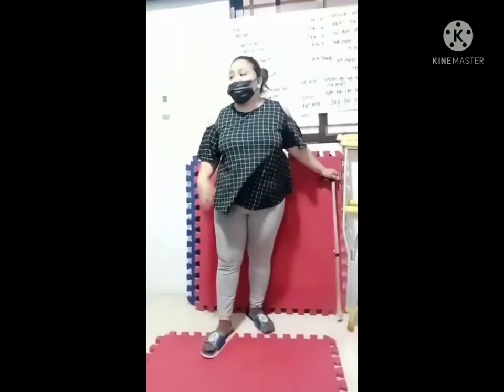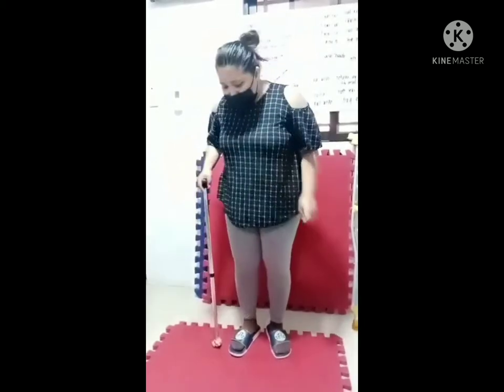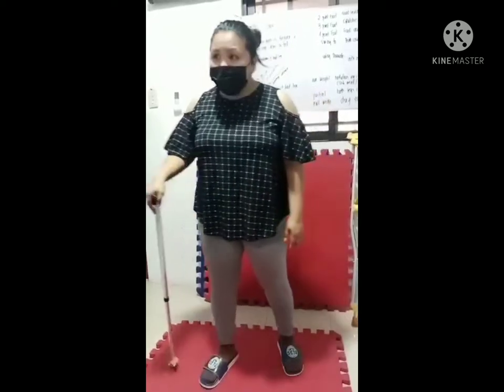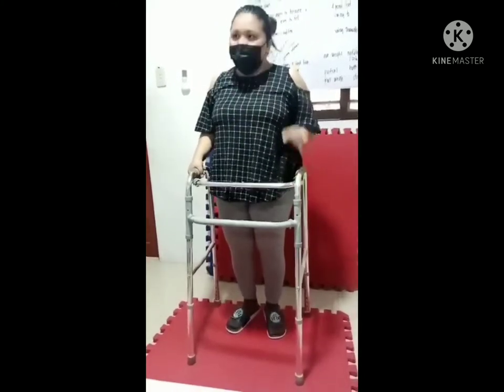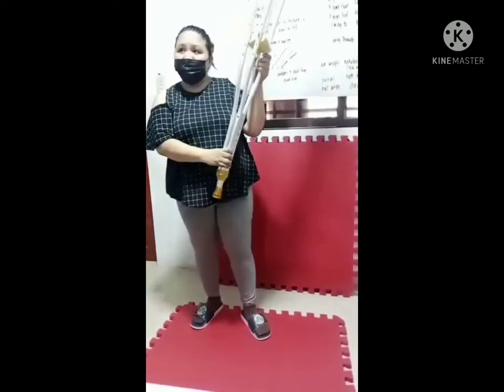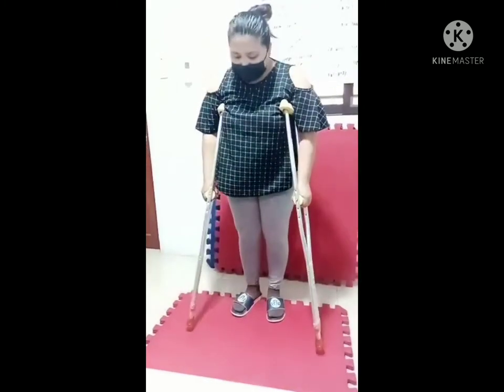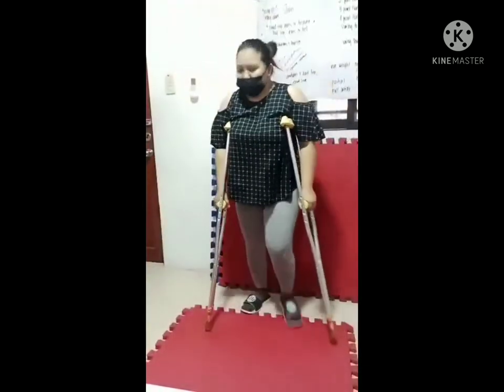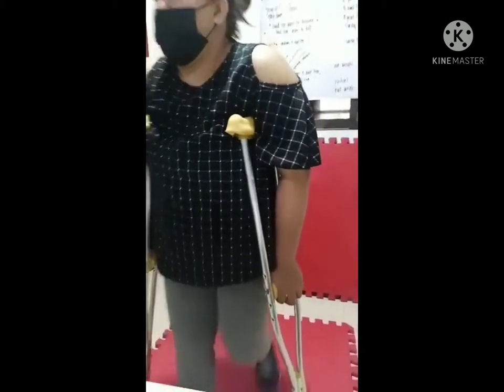HOW TO USE ASSISTIVE DEVICE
Assistive device: Any device that is designed, made, or adapted to assist a person perform a particular task. For examples, canes, crutches, walkers, wheel chairs, and shower chairs are all assistive devices

What are crutches? Crutches are assistive devices used to help a patient ambulate. As the nurse you must know the following material about crutches:

How to tell if the crutches properly fit the patient?

The different types of gaits used for crutches?

Make sure you know this part completely because exams love to ask questions about the different type of gaits.

How to go up and down stairs with crutches?

How to sit down and get up from a chair with crutches?

Properly Fit?

Before a patient uses crutches for the first time, each crutch must be adjusted to the patient’s height. Each crutch can be adjusted at the top and bottom. Below are some key concepts to help you tell if the crutches fit your patient properly.

Mains points to remember:

There should be a 2-3 finger width (1-1.5 inches) gap between the armpit (axillae) and crutch rest pad when the patient holds the crutches.

WHY? This prevents the patient from resting on the crutch rest pad while using the crutches. The patient should place weight on the hand grips NOT the crutch rest pad while ambulating. This prevents nerve damage that can occur within the axillae region.

The elbows should be flexed about 30 degrees when the hands are placed on the hand grips

Types of Gaits?

When a patient is learning how to use crutches, the nurse should apply a gait belt to the patient for safety. When a patient is ready to start ambulating with crutches, they will start in the tripod position as demonstrated in the picture below. Each tip of the crutch will be about 6 inches to the side of the feet diagonally.

Below are the types of gaits you want to remember for exams. I highly suggest you watch the crutches video within this article to help you visually see how each gait is performed (this will help you understand it better).

So it goes: move right crutch along with the left leg and THEN move the left crutch along with the right leg.

Four-point gait: this type of gait is similar to the two-point gait BUT the crutch and leg move SEPARATELY rather than at the same time. For example, the patient will move the injured side’s crutch (example right crutch), then move the non-injured leg (example left leg), then move the non-injured side’s crutch (example left crutch), and then move injured leg (example right leg).

So it goes: move right crutch, then move left leg, then move left crutch, and then move the right leg.

Three-point gait: the patient will not let the injured leg touch the ground….therefore, the patient will move BOTH crutches and the injured leg forward together and then move the non-injured leg.

So it goes: move both crutches and injured leg forward together and then move the non-injured leg.

Swing-to-gait: the patient will move both crutches forward and then SWING both legs forward to the same point as the crutches.

Swing-through-gait: the patient will move both crutches forward and then SWING both legs forward, PAST the crutches.

Want to learn or study a caregiving course?

Just commemt down below👇
DON'T FORGET SUBSCRUBE!!!